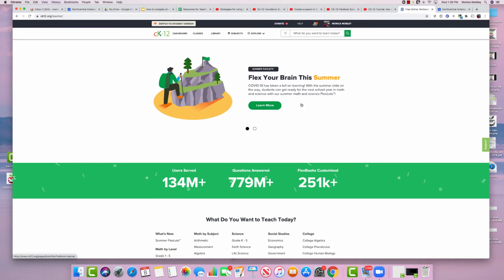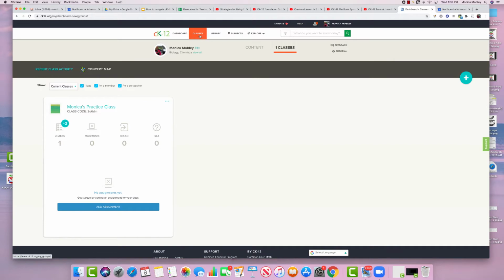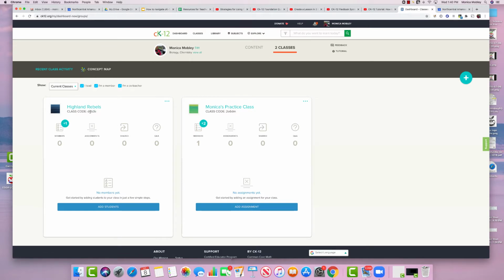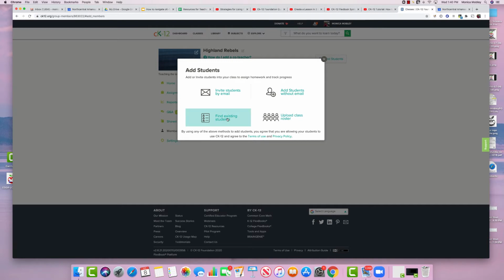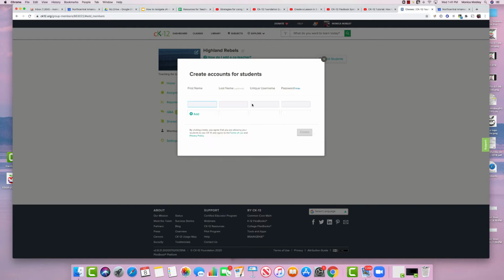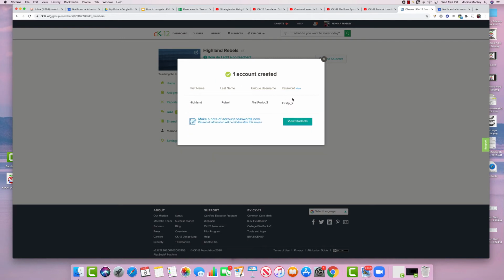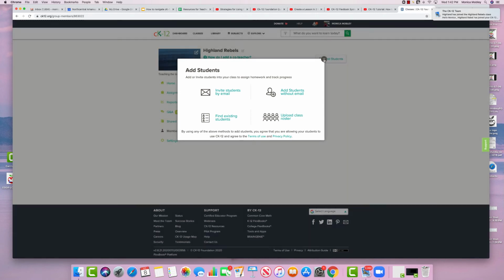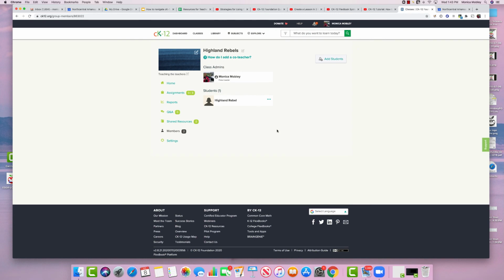Creating a cK-12 Classroom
Here I create a classroom in cK-12.  You might want to do this if you want to utilize the reports feature.